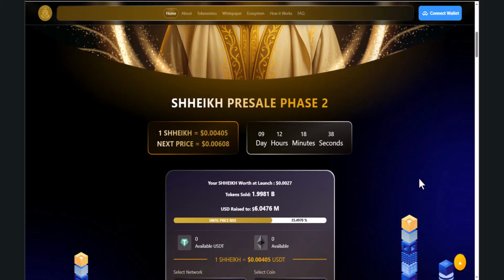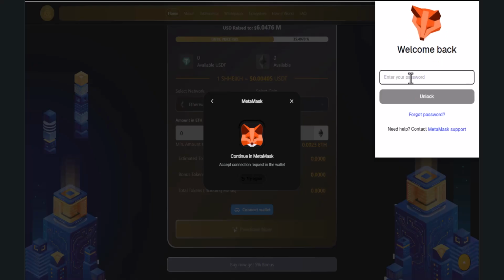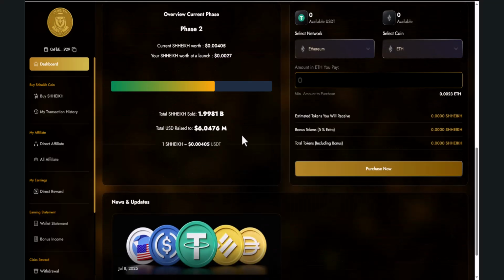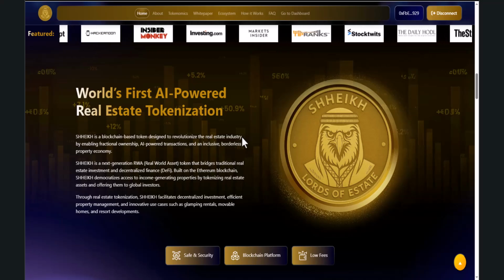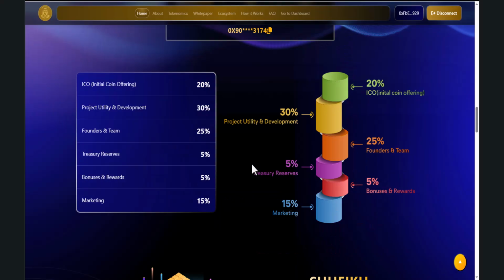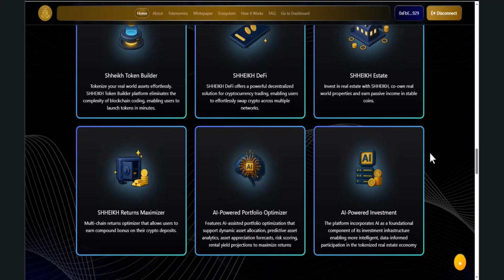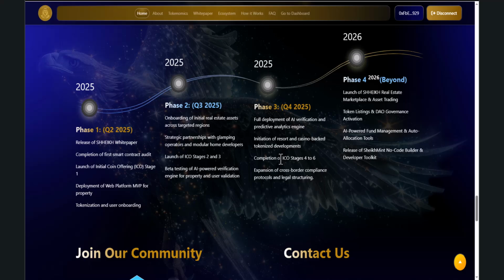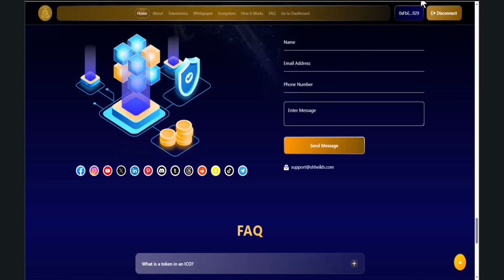Shheikh | AI-Powered Real-World Asset Tokenization Platform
SHHEIKH is a next-generation AI + Real World Asset (RWA) tokenization platform built to democratize access to luxury real estate, collectibles, and high-value assets. Via fractional ownership, users can co-own properties, vehicles, art, and more — all backed by real-world assets and represented on-chain.

The presale is live, with SHHEIKH priced at $0.0027 in Phase 1.

 The platform uses AI to analyze asset performance, forecast yields, and manage risk.